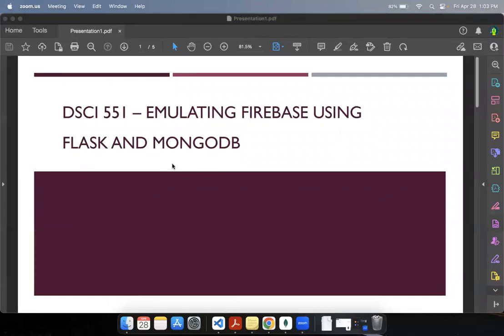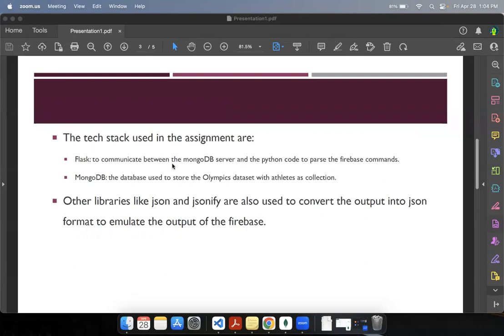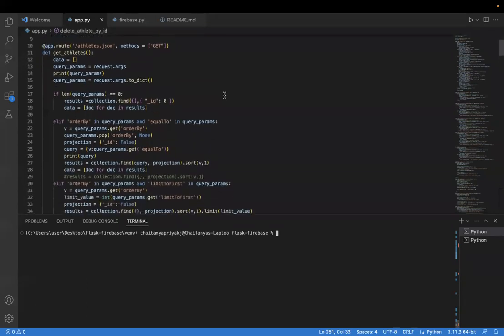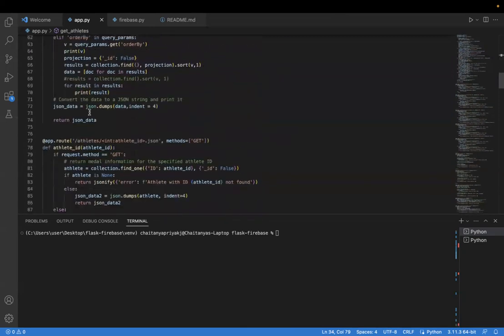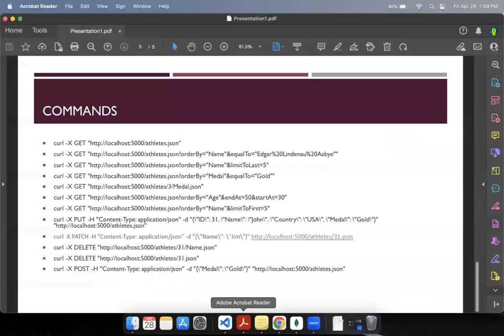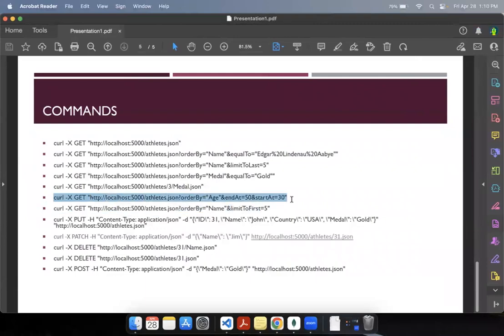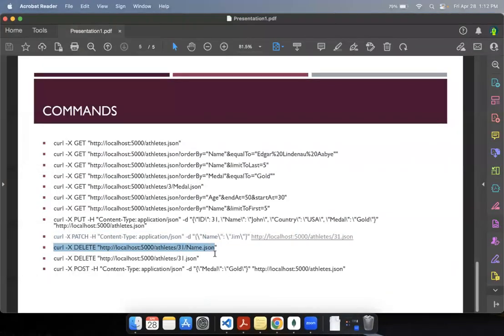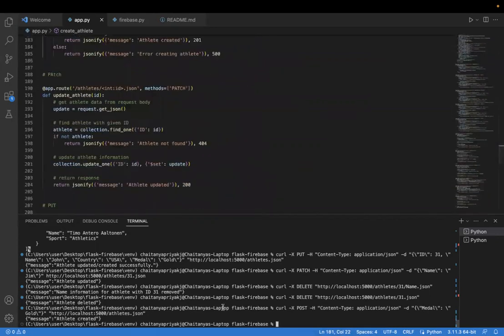DSCI 551 - Emulating firebase using Flask and MongoDB